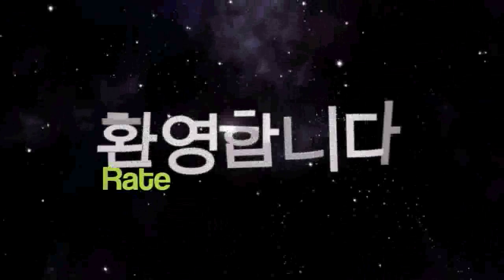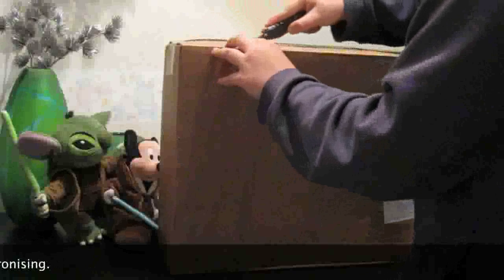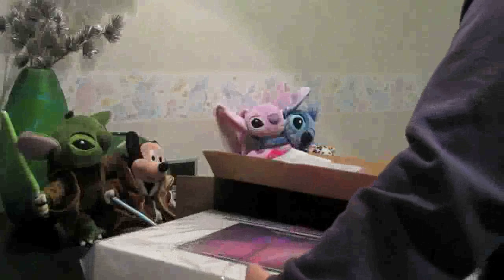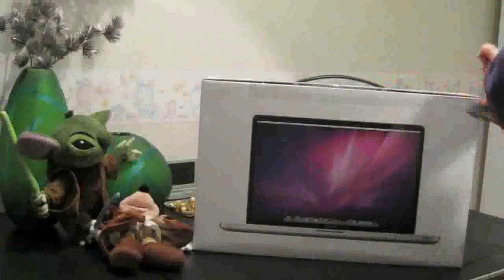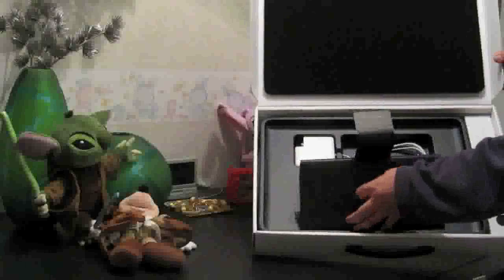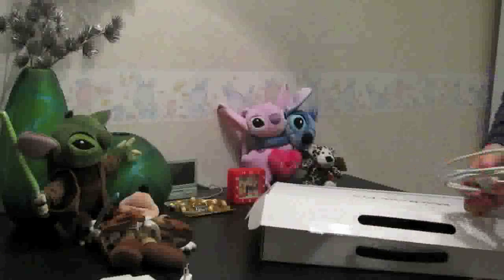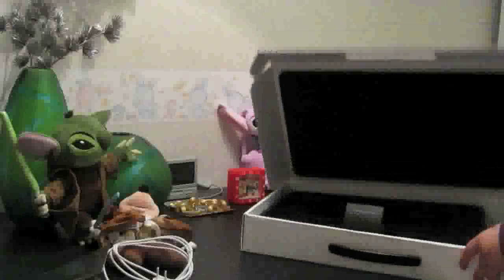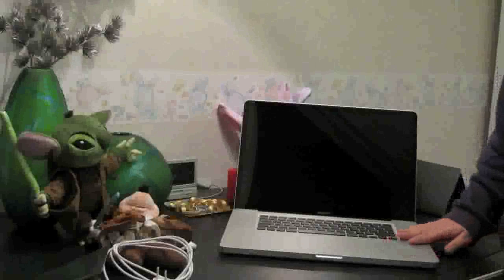Macbook Pro 17" unibody unboxing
In this video I'm unboxing the macbook pro I got. It's my first YouTube video and I hope you enjoy it.
Probably I'll post up a review soon.
Please leave comments about the video and please leave some advice too for in my future videos.
Thanks, TheKrelisChannel.